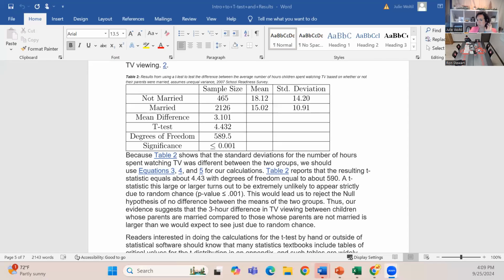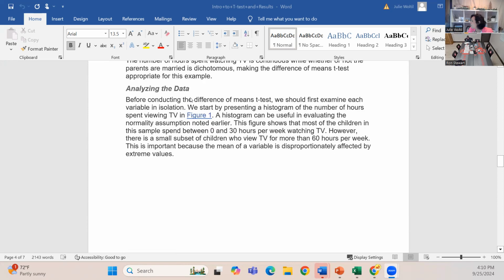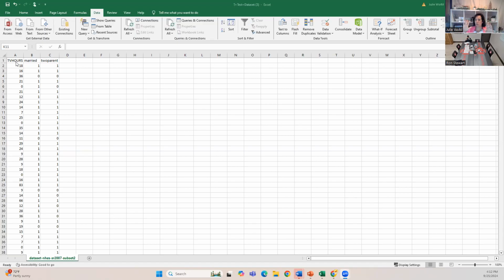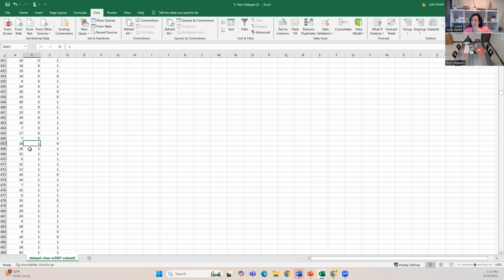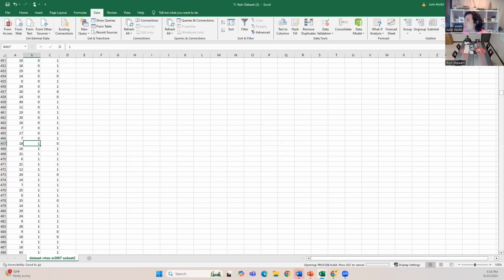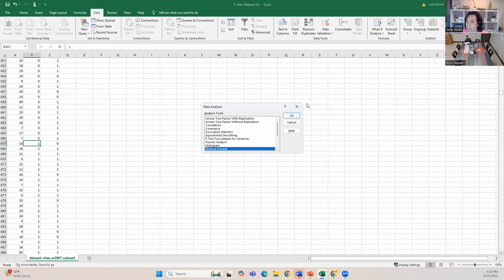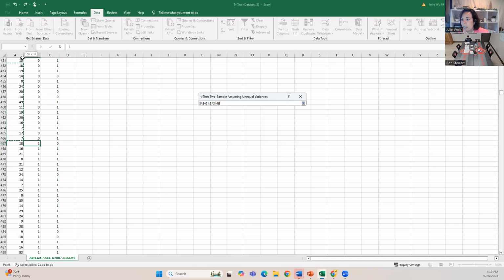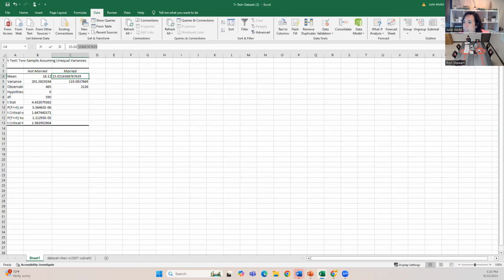Week 4 Data Analysis, Lit Review